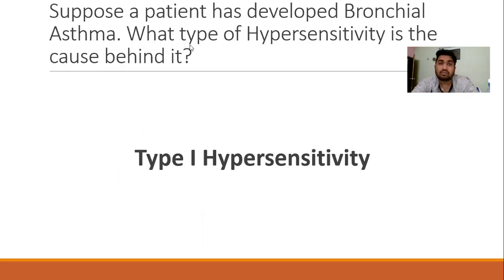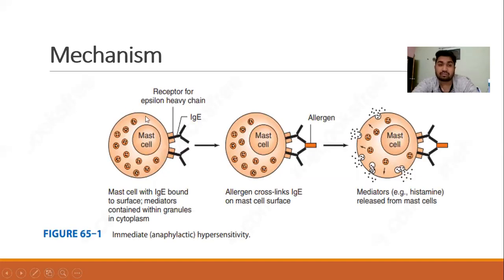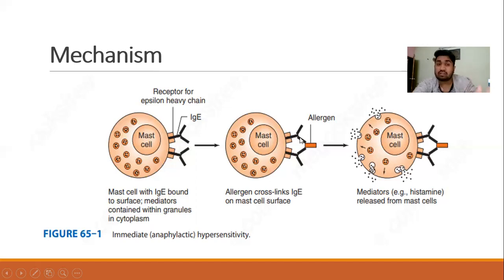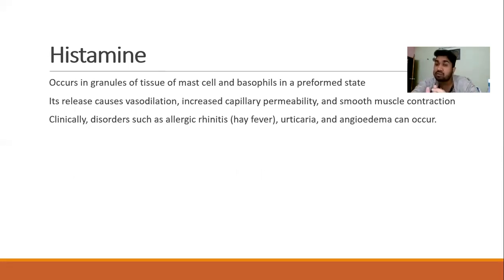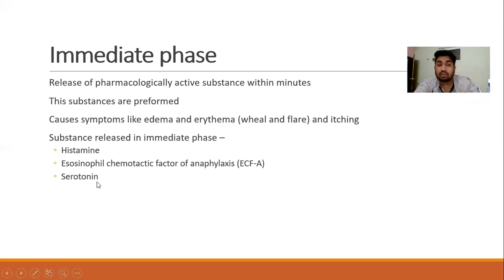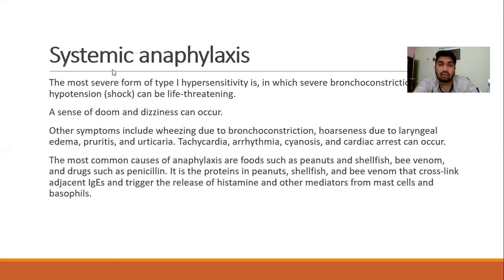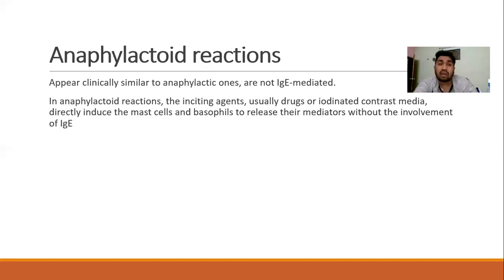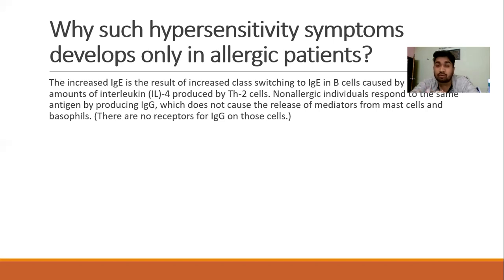Type I Hypersensitivity